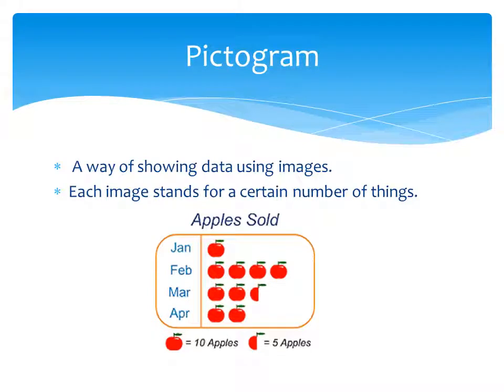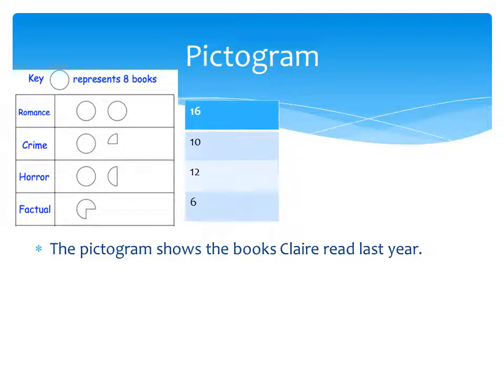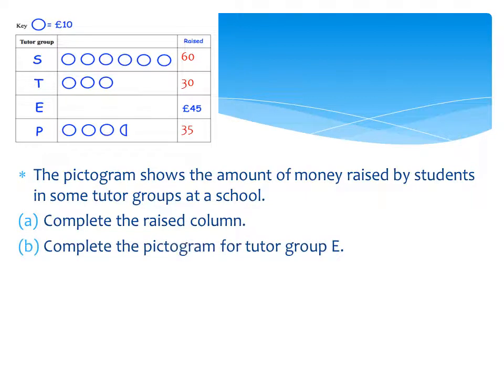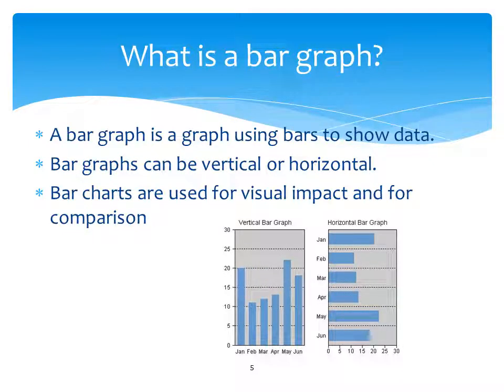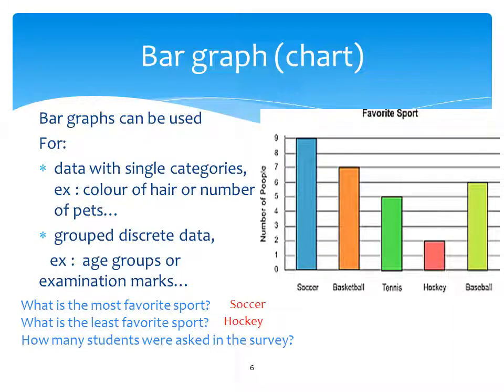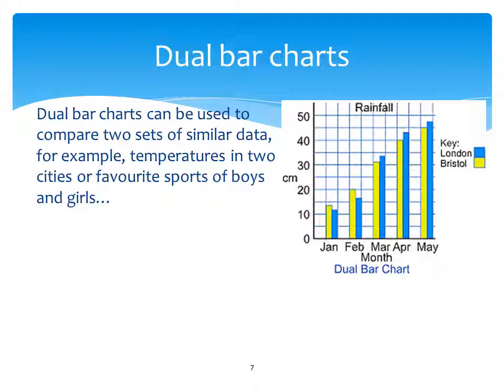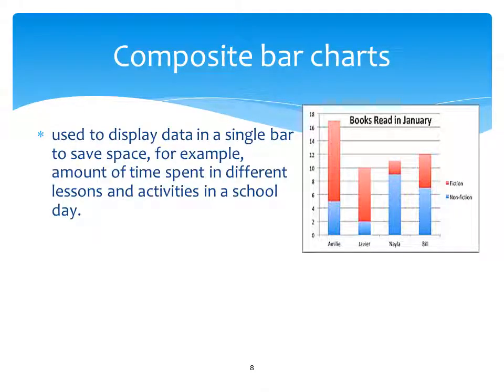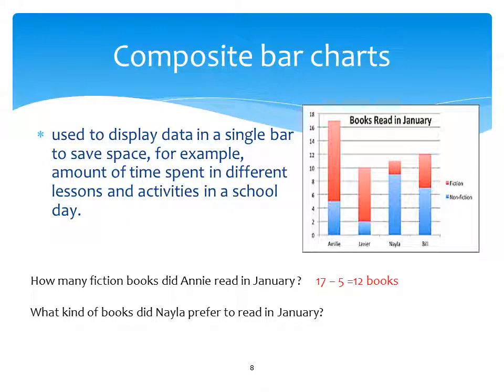Al Najah_Grade 6:Statistical Diagrams (part 1)